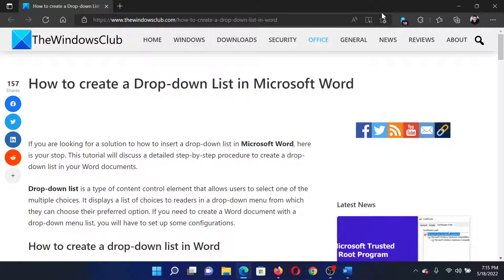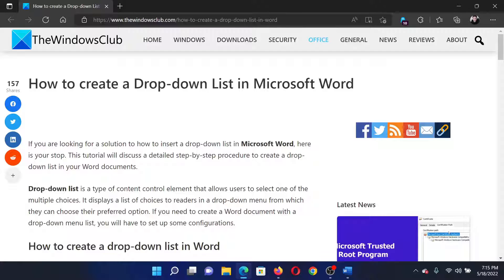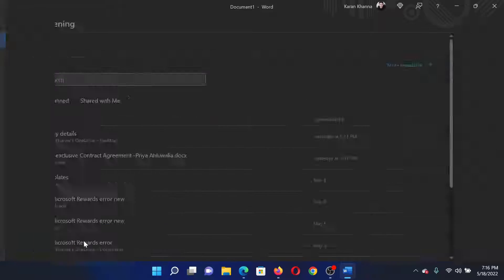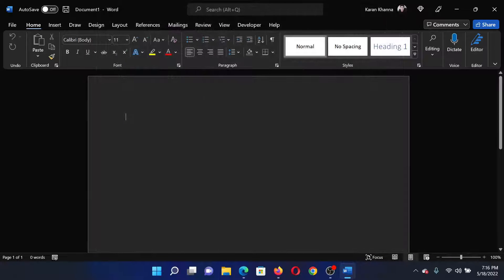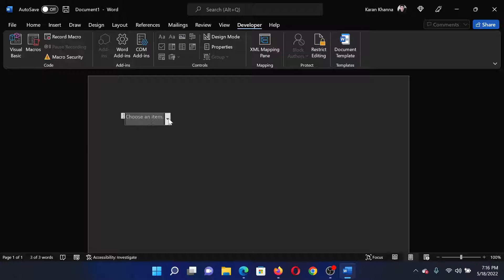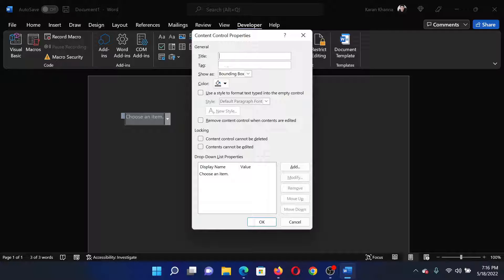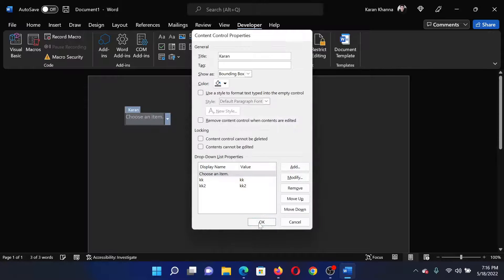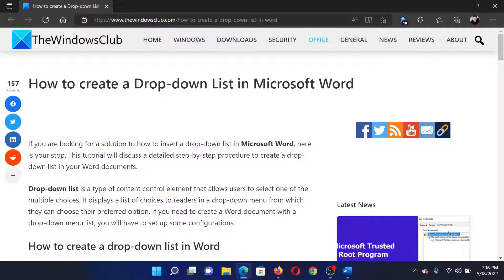How to create a Drop-down List in Word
If you are looking for a solution to how to insert a drop-down list in Microsoft Word, here is your stop. This tutorial will discuss a detailed step-by-step procedure to create a drop-down list in your Word documents.

Drop-down list is a type of content control element that allows users to select one of the multiple choices. It displays a list of choices to readers in a drop-down menu from which they can choose their preferred option. If you need to create a Word document with a drop-down menu list, you will have to set up some configurations.

Timecodes:
0:00 Intro
0:18 Procedure through MS Word